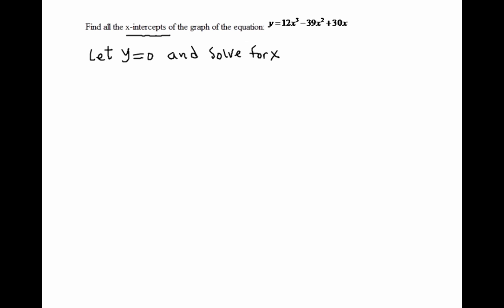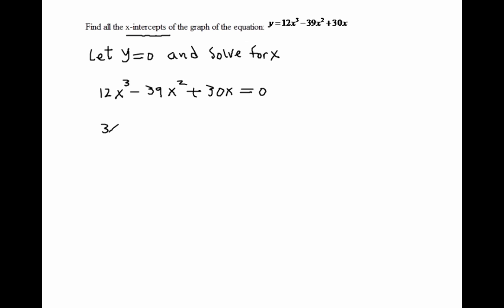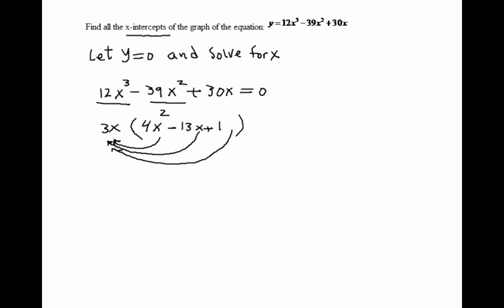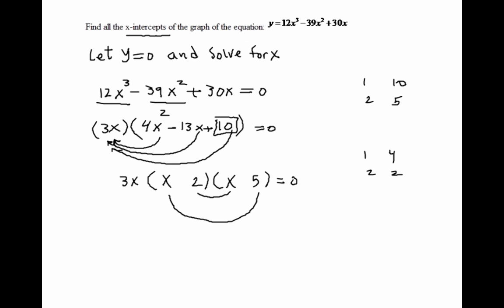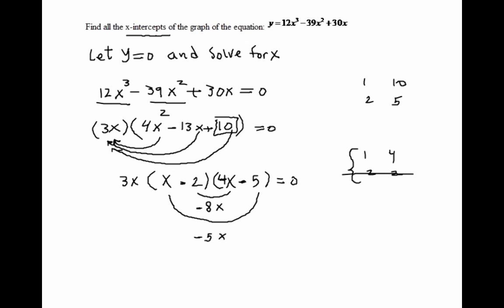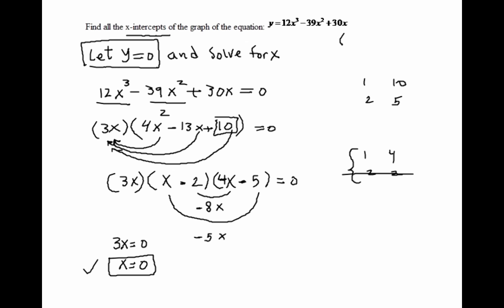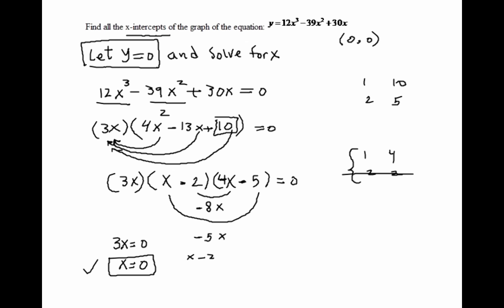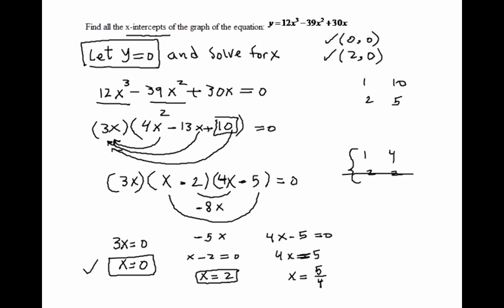Finding X-Intercepts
Finding X-Intercepts- Practice Test 2- Problem 14